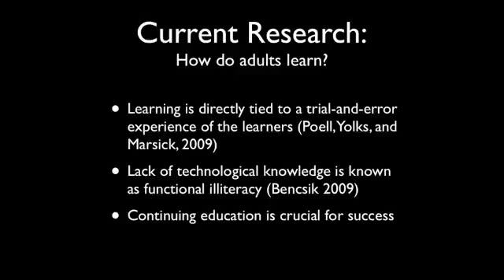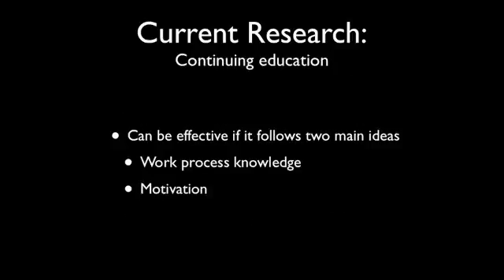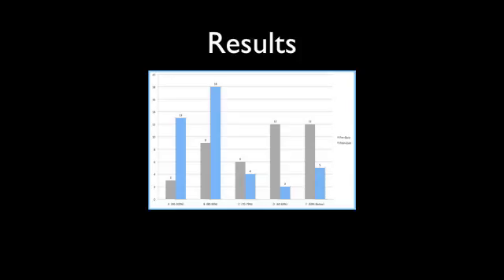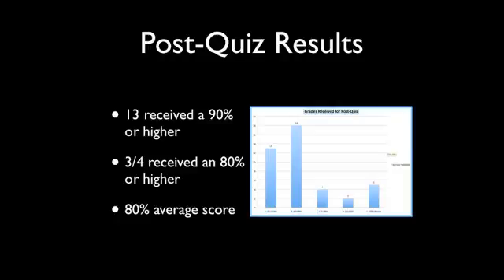McSherry_Drew_PubLeadProject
Keynote presentation with voice over about my action research project on adult learners and technology